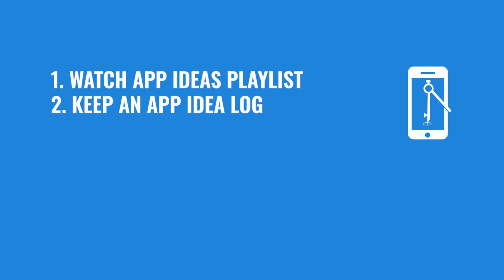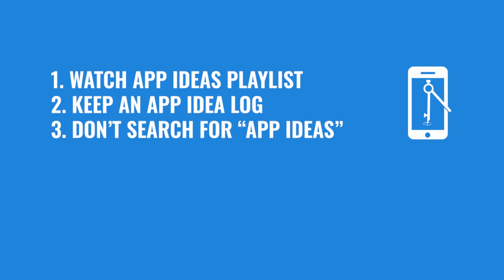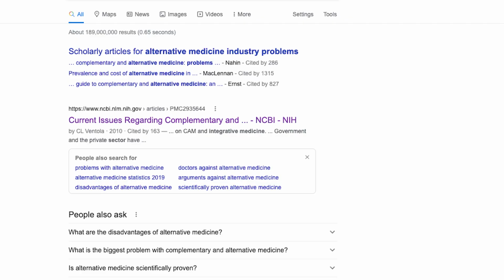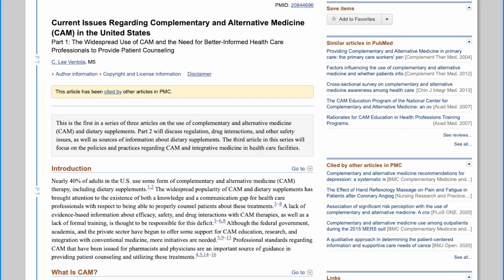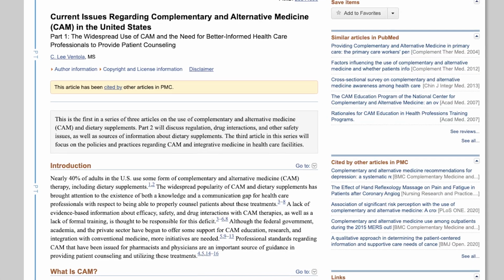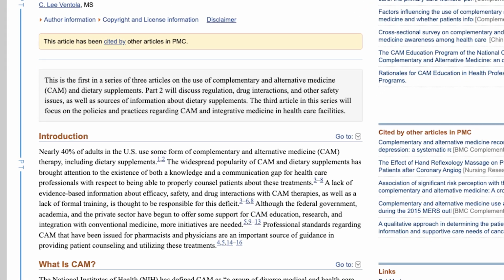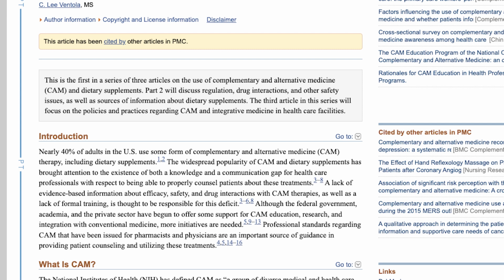App Ideas 2021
If you're looking for app ideas to make money, disrupt the market, and change the world in 2021, there are some things you can do to find the hidden market opportunities to solve real problems and disrupt the market. In this video, we talk about how to find the right app idea to support your personal mission in 2021.